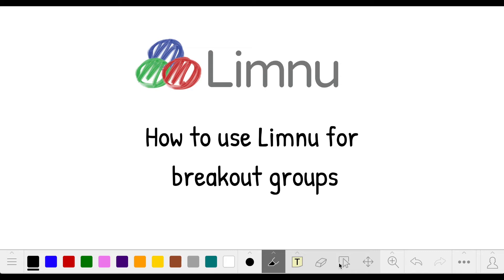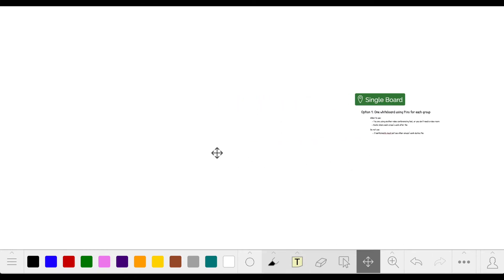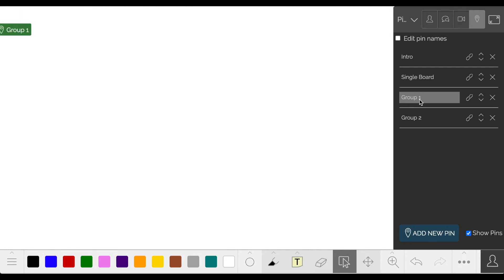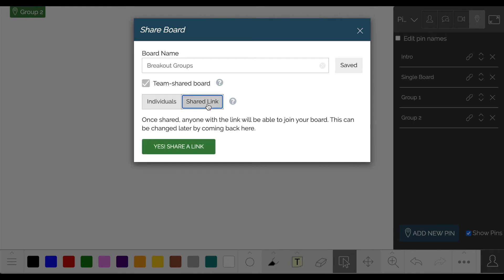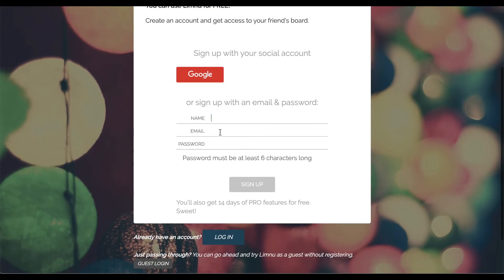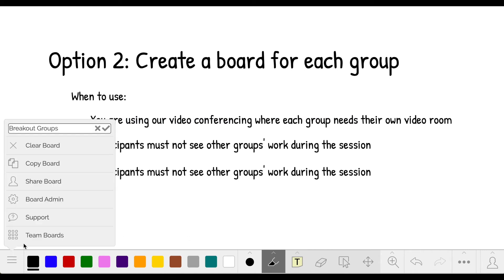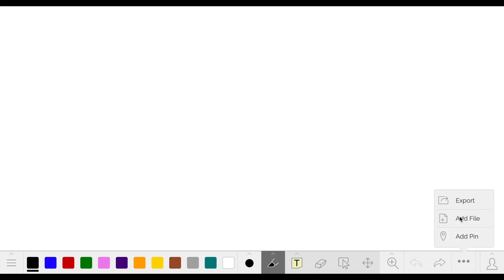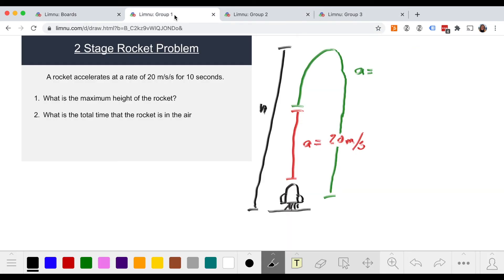How to use Limnu whiteboards in your breakout groups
Need online whiteboards for breakout groups to collaborate on problems or brainstorm ideas? This video explains two options for how to use Limnu whiteboards in your breakout groups or rooms. Either use a single board or create a board for each group. You can also choose to use our built in video conferencing or use Limnu alongside another video conference tool.